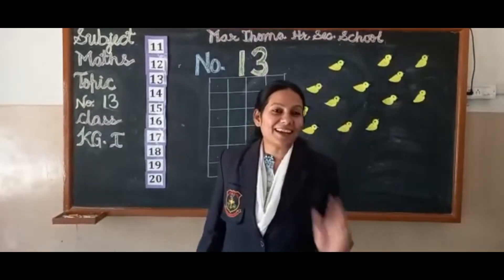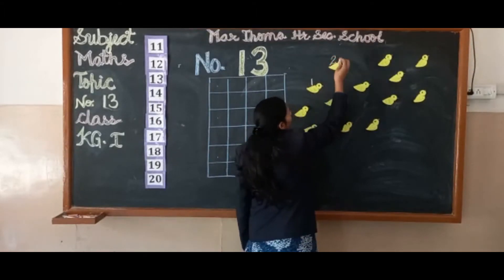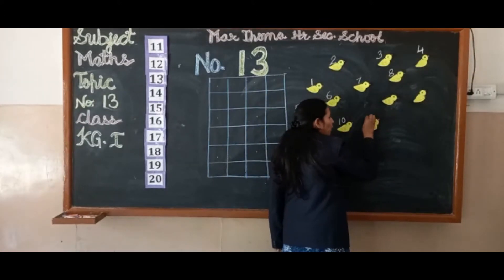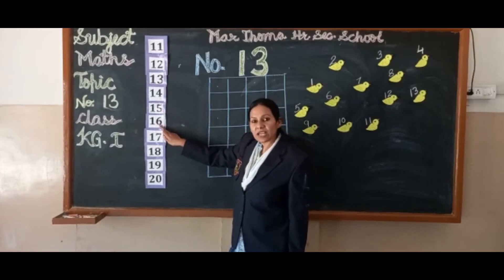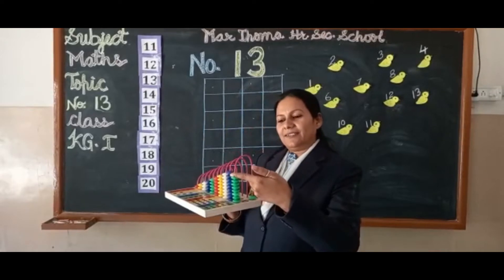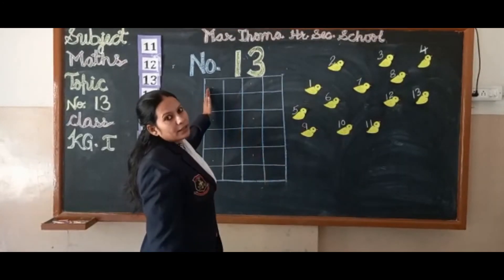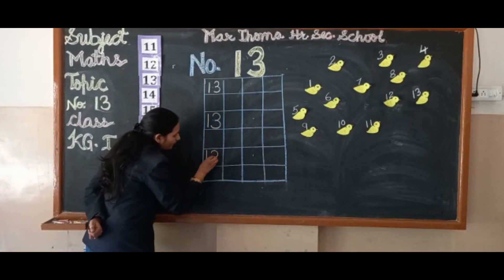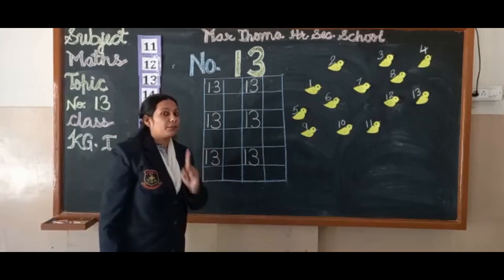"NUMBER- 13"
ira_m